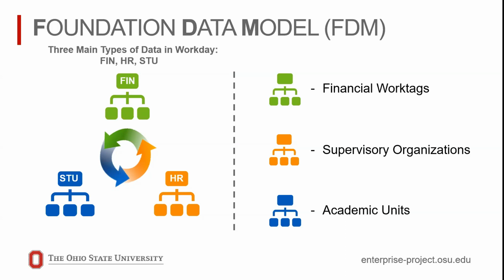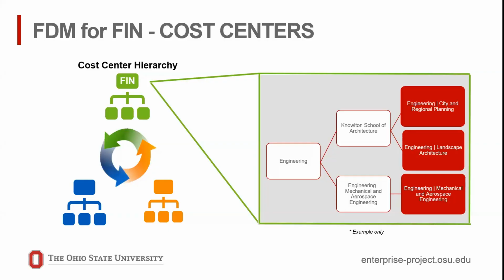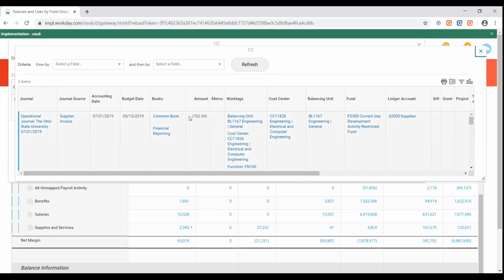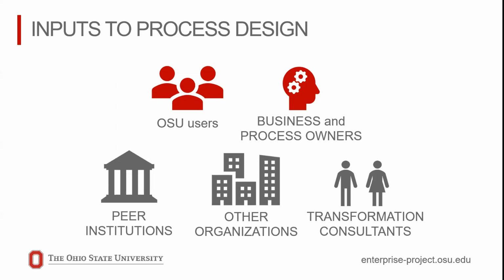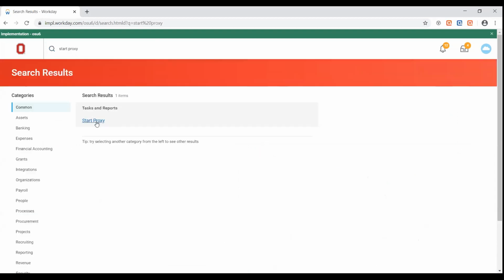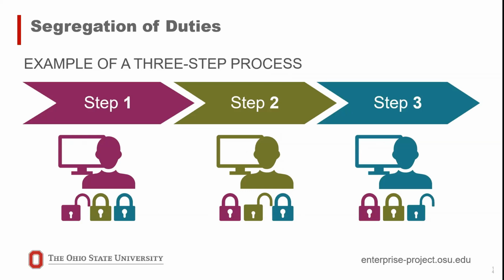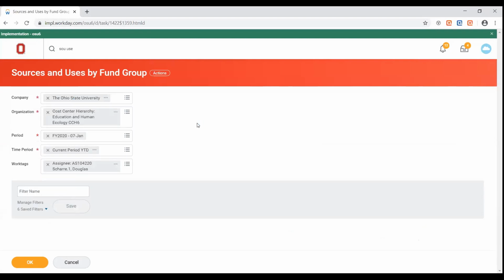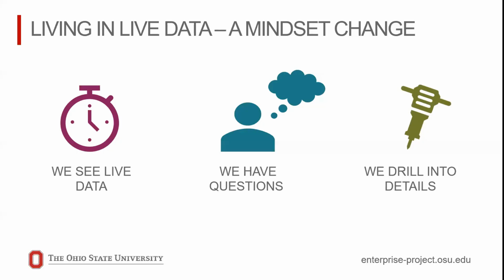Summary of Finance Core Concept series